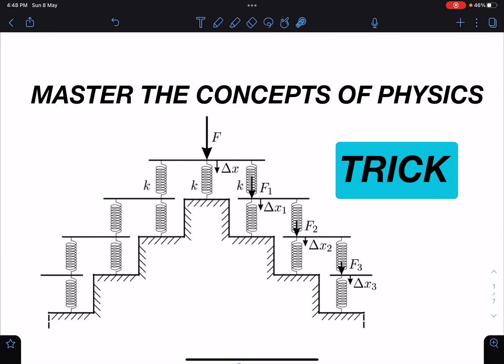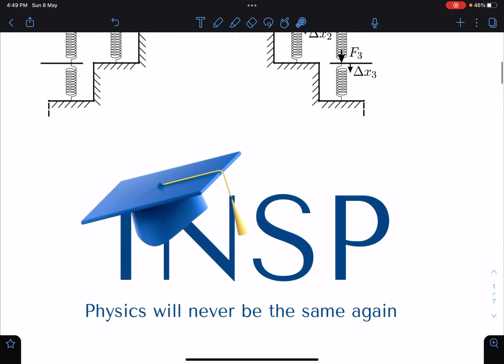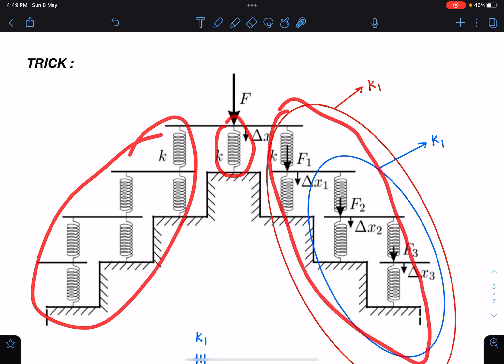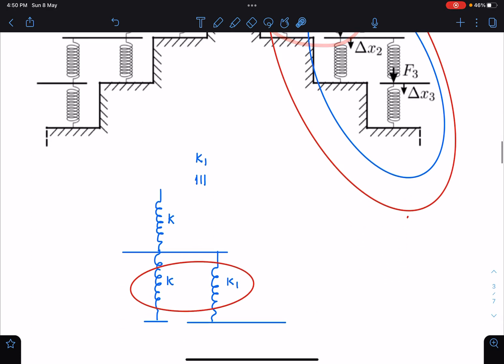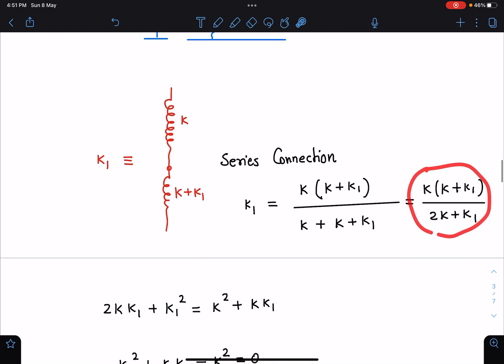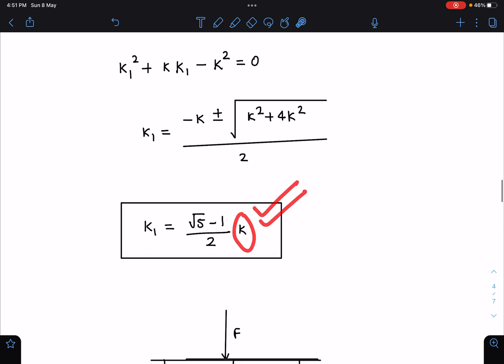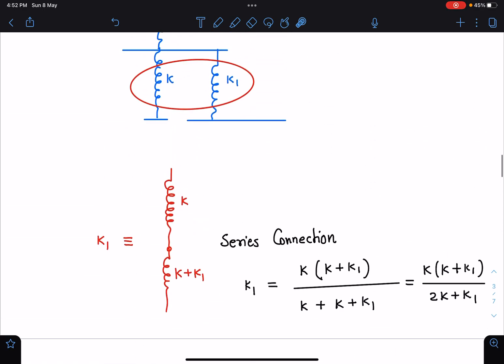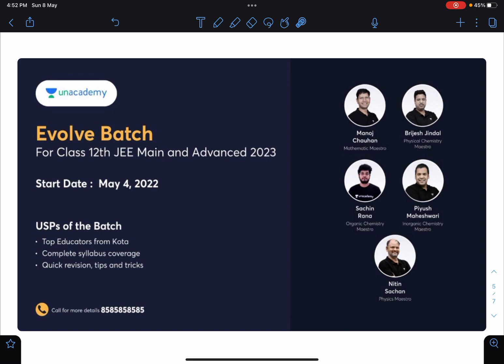[JEE ADVANCED ][ INFINITE GRID OF SPRINGS AND ANOLOGY WITH ELECTRICAL CIRCUITS [ SCHOOL PHYSICS]